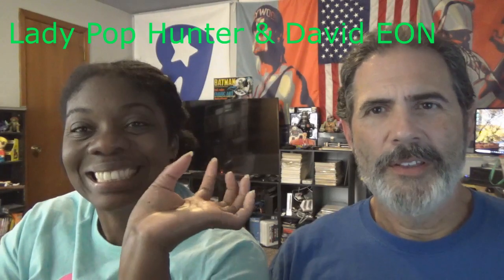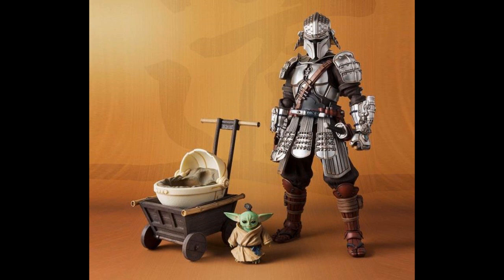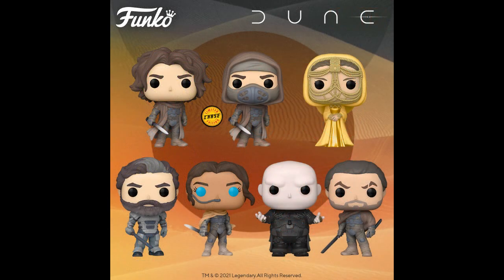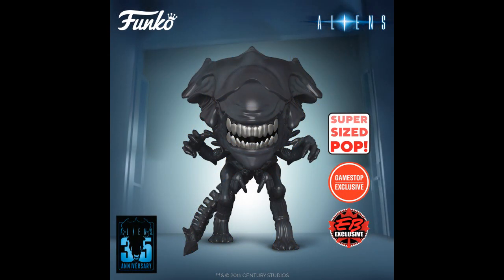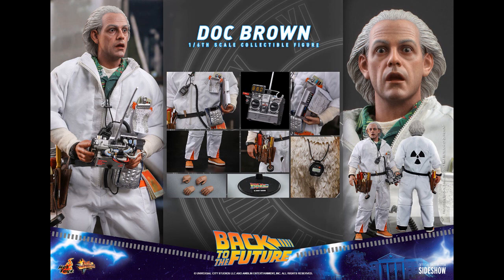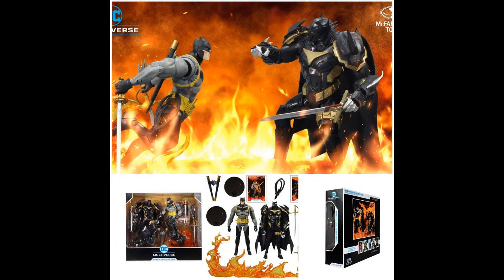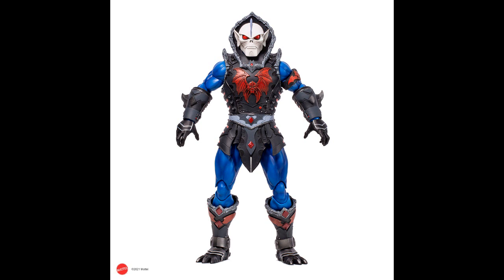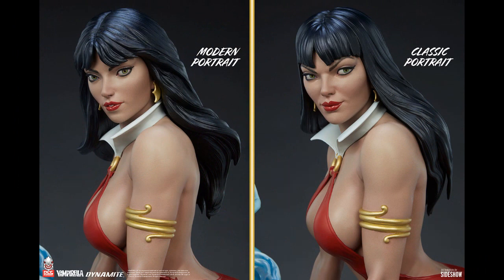Action Figure News Neca Bandai Funko Hasbro Mcfarlane & More! September 11th 2021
Another interesting week filled with releases for the adult collectors market!